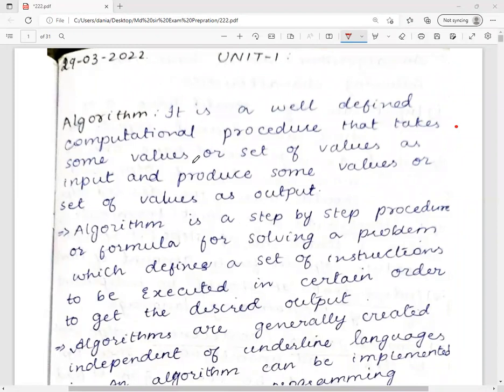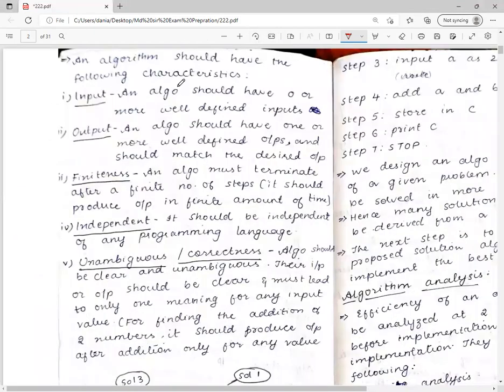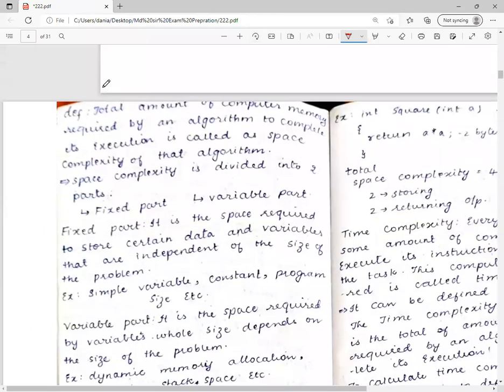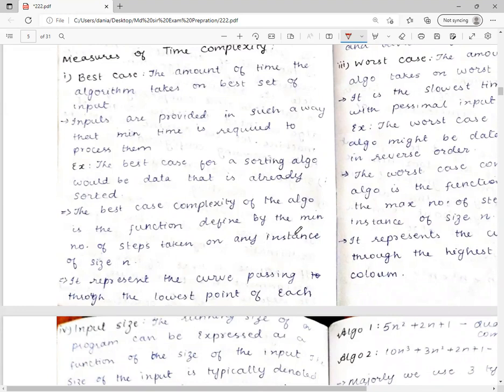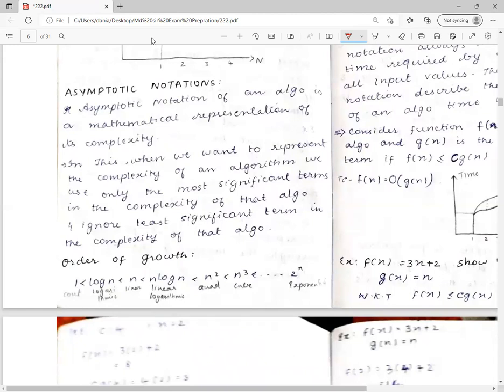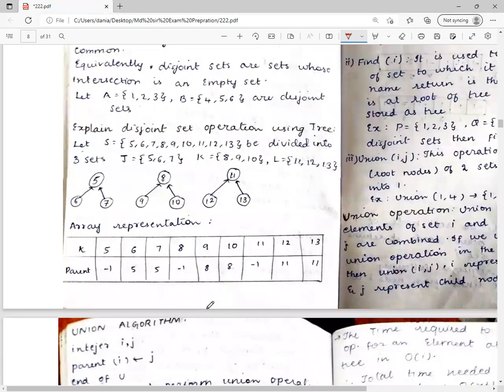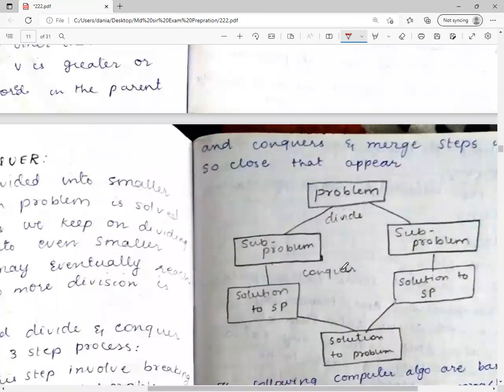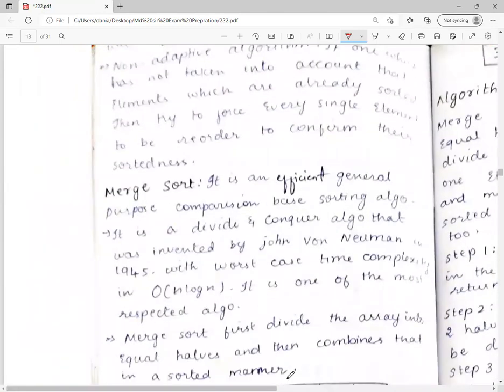DAA part 1